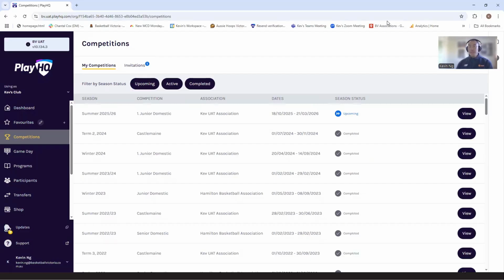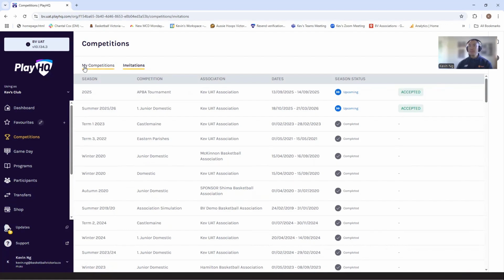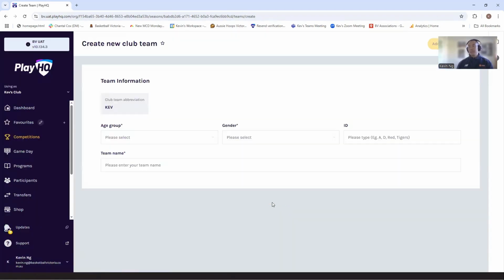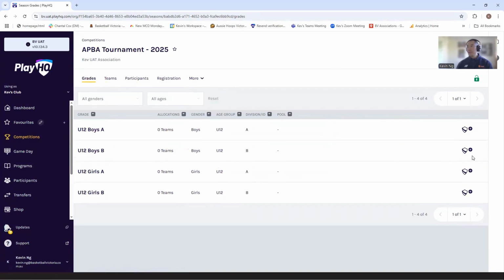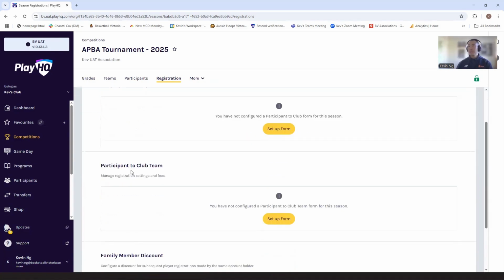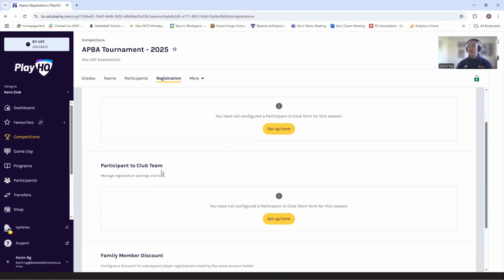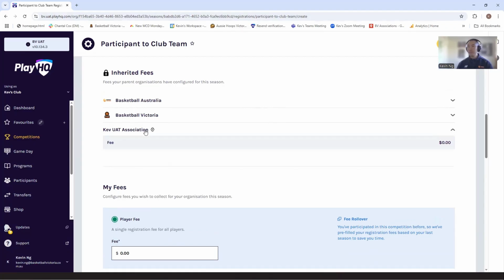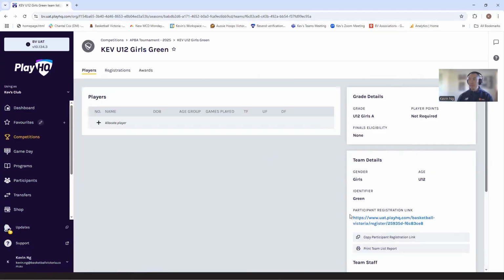Club Tournament Registration